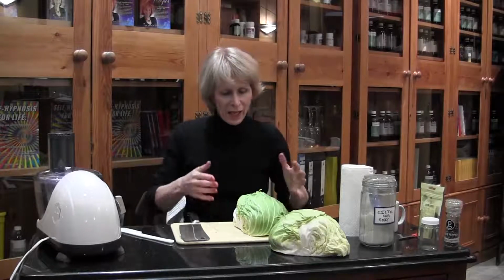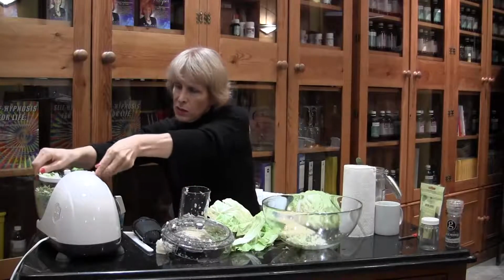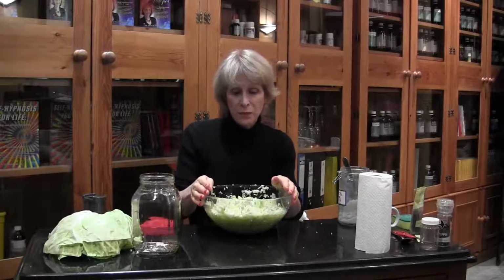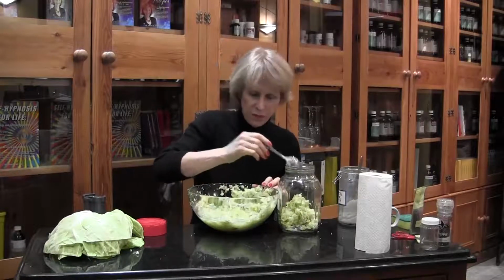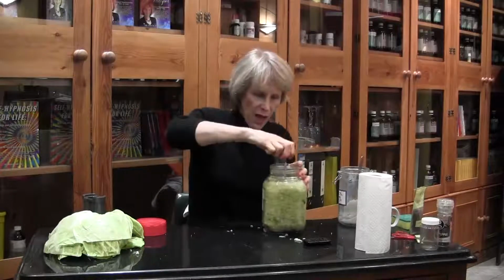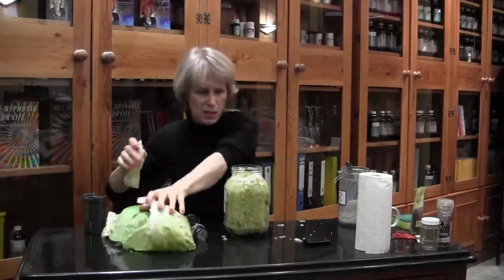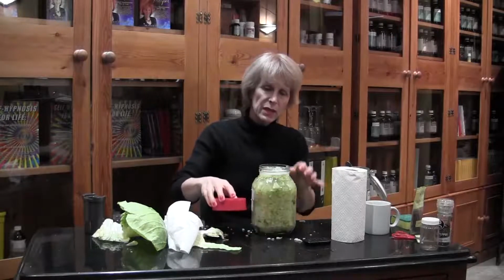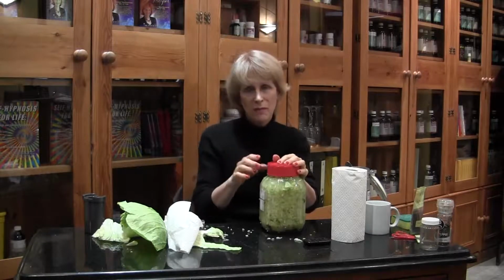How To Make Homemade Sauerkraut by Dr Tracie O'Keefe DCH, BHSc, ND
How to Make Homemade Sauerkraut

Sauerkraut is a traditionally fermented, salted, cabbage dish of the German, Baltic and Russian regions. The literal translation from the German language means sour fermented cabbage.

Historically the sauerkraut dish even goes back even further to ancient Roman times and before. It is a side dish that has a sour flavour, quite a tang and is wet and crispy to the taste.

If you buy prepared jars of sauerkraut in the supermarket is can be quite expensive but you can actually make it in bulk at home for a very small cost.

Once fermented it also has a shelf life of many months, so allows you to have a cabbage dishes when cabbage is out of season. By adding herbs and spices to the fermenting process, you can change and vary the flavour.

One of the major reasons, as a nutritionist, I recommend sauerkraut as a regular dish to people is because it is full of probiotics (good lactic acid bacteria) which enriches the function of the gut, therefore the immune system  and even your mental abilities.

This includes the functioning of Bifidobacterium longum which research has found helps alleviate depression and give greater mental clarity. It is also high in calcium, magnesium and vitamins B, C and K.

In my video I show you how easy sauerkraut is to make and take you step by step though the process.

All you need is:

• A large savoy or red cabbage
• A large mixing bowl
• Sea salt
• A large airtight jar
Caraway seed – I like to add this to give it a nutty flavour when you get to the end of the jar
• A fridge (although in many countries they store it buried in the snow outside during the winter)

Then do the following:

1. Shred and cut the cabbage into very small strips.

2. Then you have to go through the process of pounding it with your hand in the mixing bowl to get all the juice out, using some added sea salt which helps the juice extraction. Initially you use no added water in this dish, only the extracted juice in the jar when you pack in the cabbage. This is what helps give it its strong flavour.

3. When you have extracted the juice, put some caraway seeds into the bottom of the storage jar.

4. Then you push the shredded cabbage layer by layer into the jar with sprinklings of the sea salt throughout.

5. Push the cabbage down with your hand so it is packed really tight until the jar is full, adding the juice you have pumped out of the cabbage so it covers the cabbage right to the top.

6. Finally cover the whole shredded cabbage with some leaves that you have removed before you shred the cabbage, pushing all down into the jar, and covering the juice so no air gets to the mixture.

7. Store in a warm place from one to four weeks, refilling the top of the jar as the gasses and juice escape. At the end of this fermenting time you can eat it.

8. After the initial one to four weeks, store the sauerkraut in the refrigerator to stop the fermenting process, so it will keep for months.

Happy sauerkrauting!

Dr Tracie O’Keefe DCH, ND is a medical nutritionist and naturopath with years of experience in working with helping people have extreme health and wellbeing.